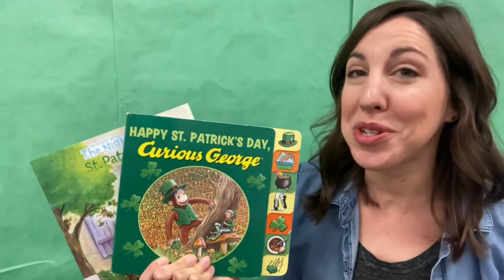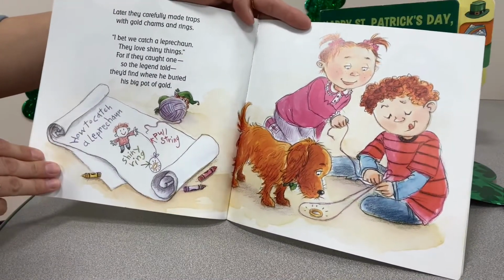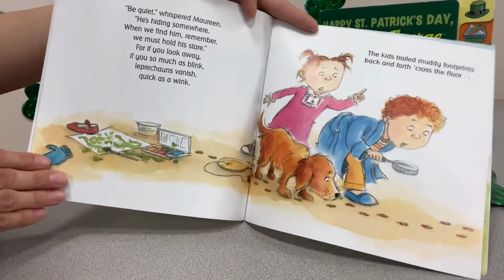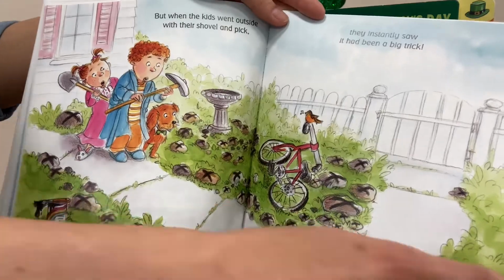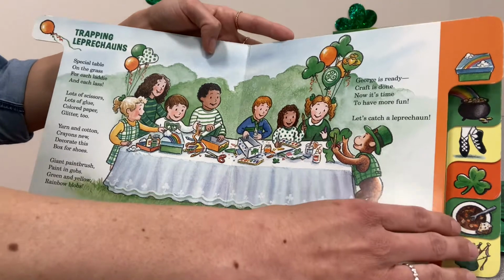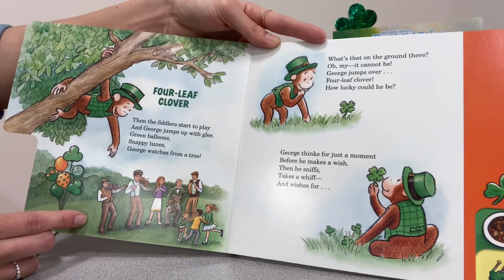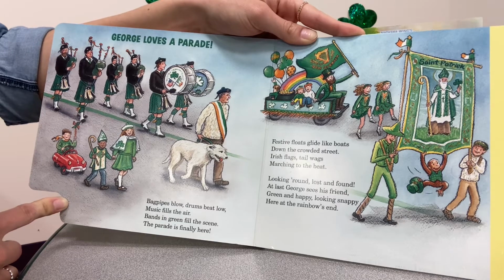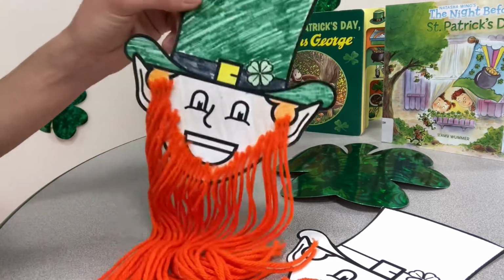St. Patrick’s Day Story Time!